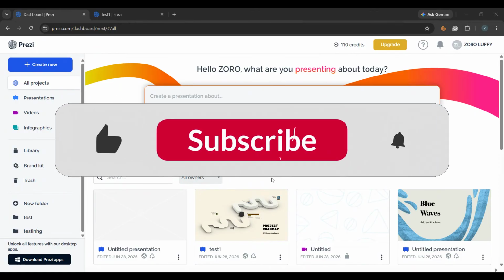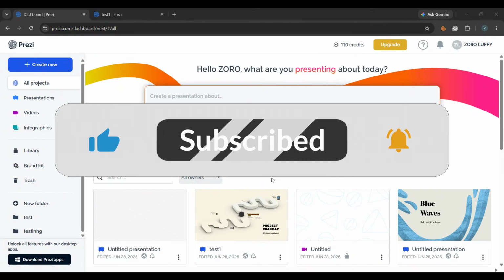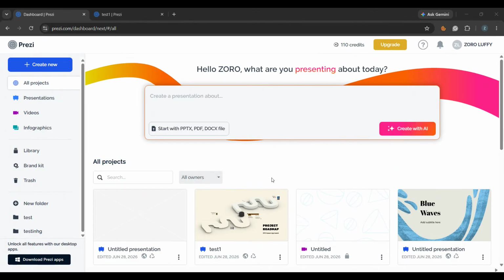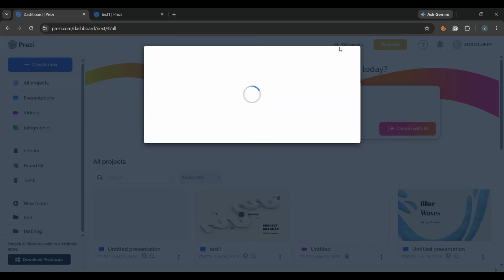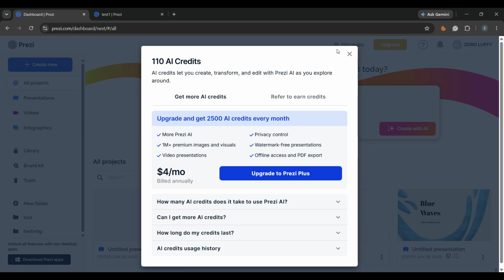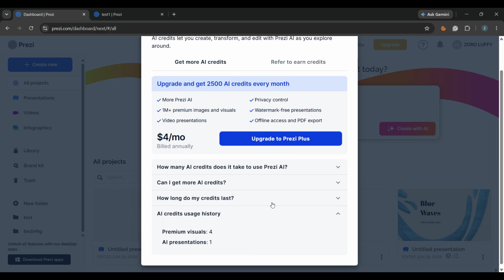How To Check The AI Usage History In Prezi(Step By Step Guide)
Learn how to check the AI usage history in Prezi by opening the credits panel, expanding AI usage history, and viewing where your AI credits were used.
This quick Prezi tutorial is perfect for tracking your AI credit activity and managing your account more efficiently.

🕚Timestamps:
0:00 Intro
0:14 Go To The Prezi Dashboard
0:25 Click The Credits Icon
0:35 Open The AI Usage History Dropdown
0:49 Review Where Your AI Credits Were Used
1:00 Outro

✍️What You'll Learn In This Video:
• How To Open The Prezi Dashboard And Find The Credits Icon
• How To Access The AI Usage History Section In Prezi
• How To Expand The Dropdown To View Credit Activity
• How To See Where Your AI Credits Have Been Used
• How To Track AI Usage Inside Your Prezi Account

💡Pro Tips:
• Check your credits regularly so you always know how much AI usage remains.
• Use AI usage history to spot repeated actions or unexpected credit use.
• Keep an eye on your plan limits if you rely on Prezi AI often.
• Review your usage after big projects to better manage future credit needs.